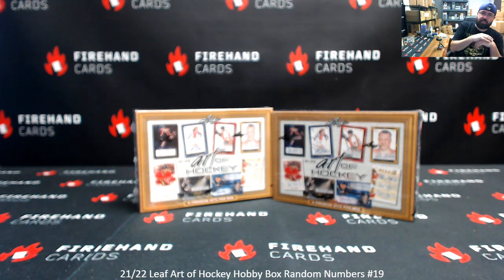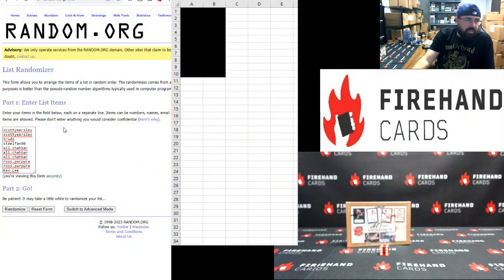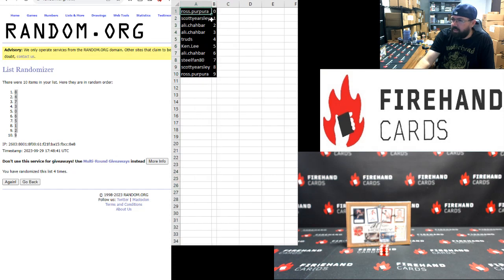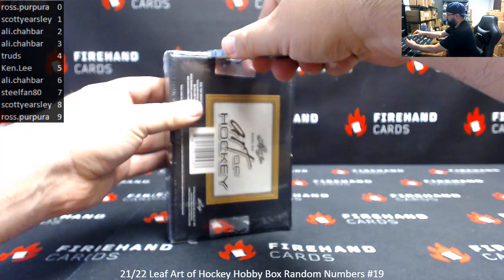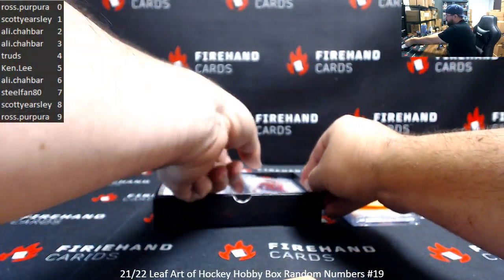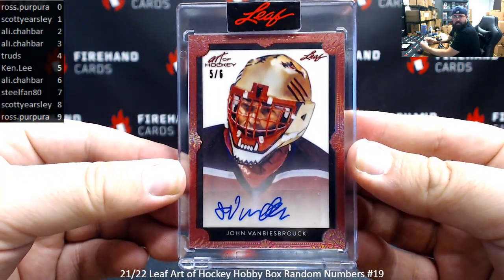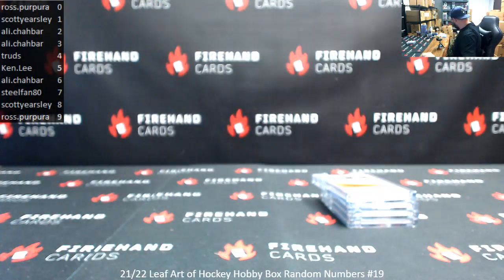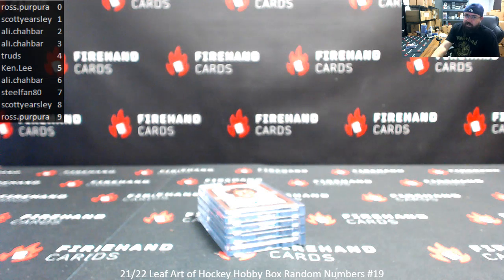9/29/2023 21/22 Leaf Art of Hockey Hobby Box Random Numbers #19